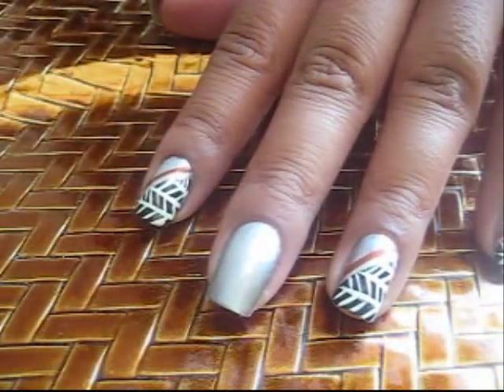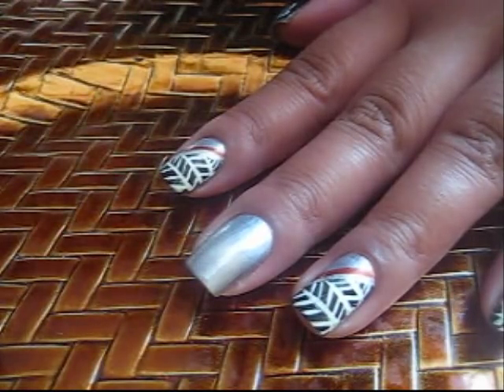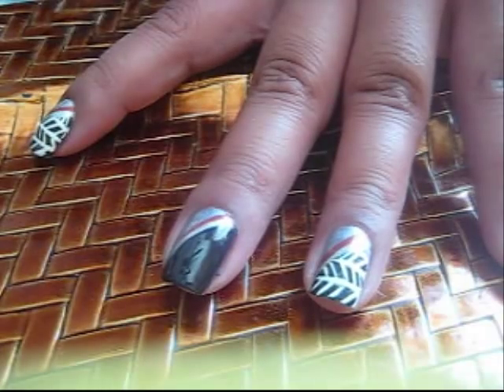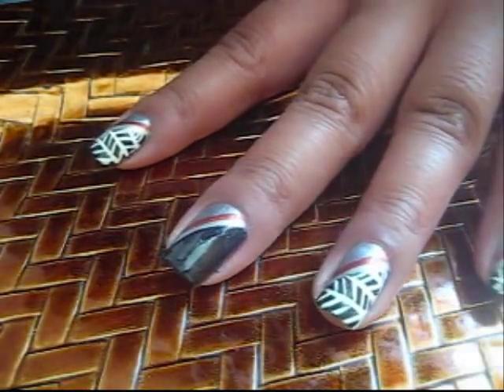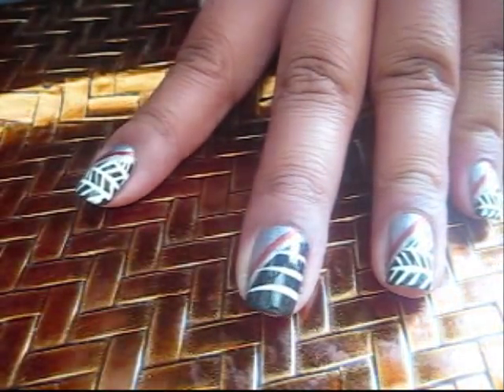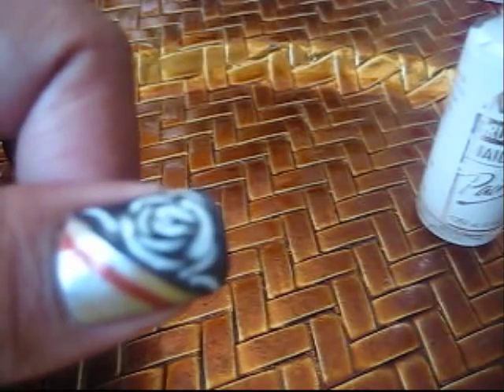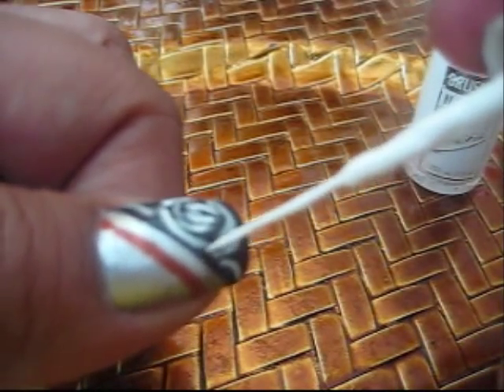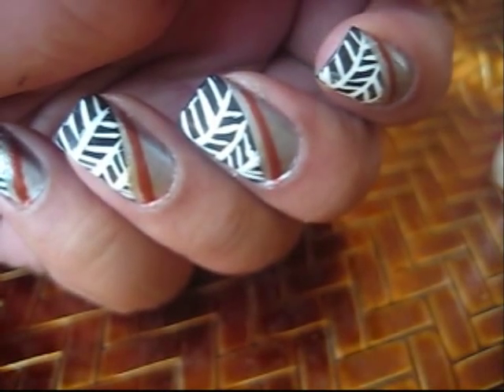Herringbone & Rose Nail Tutorial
Herringbone (Fishbone pattern)
with a white rose

Different yet visually appealing!

China Glaze: Devotion
China Glaze: VIII
Thin Brush: Silver
Thin Brush: Coper
Thin Brush: White